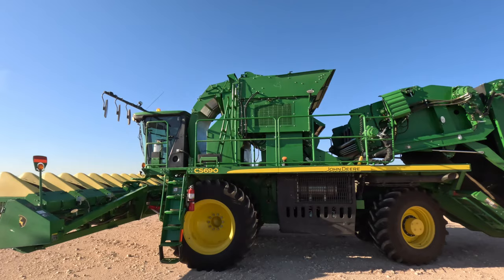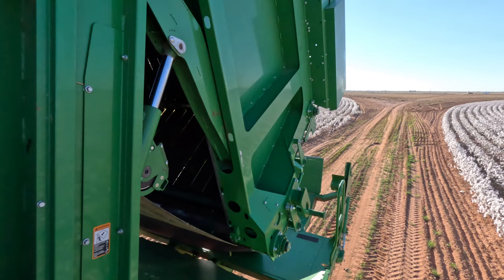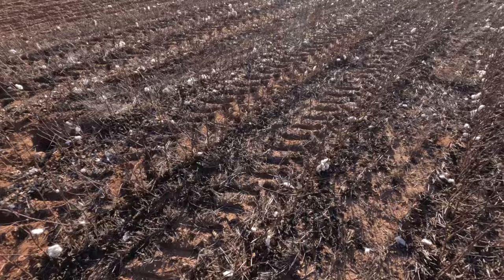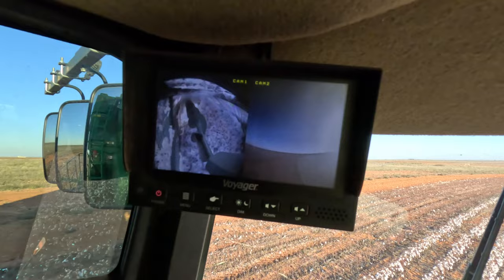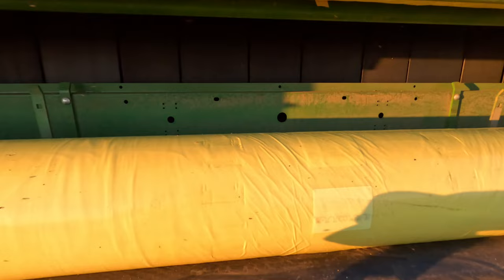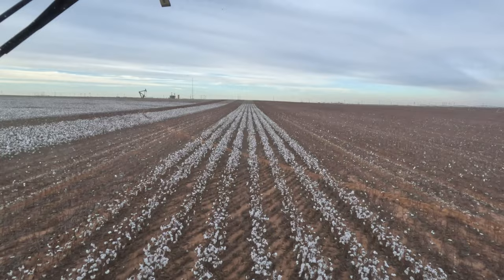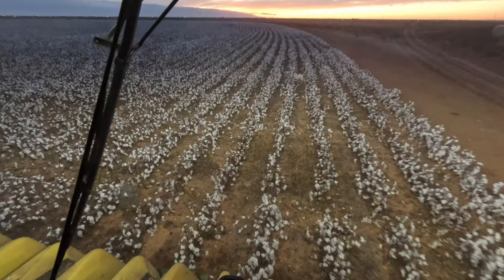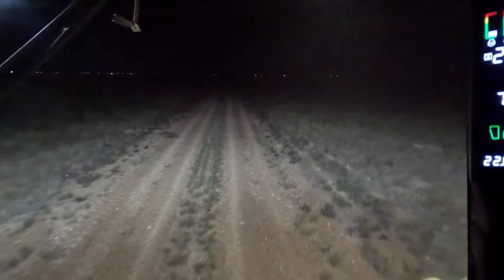The start of cotton harvest 2022